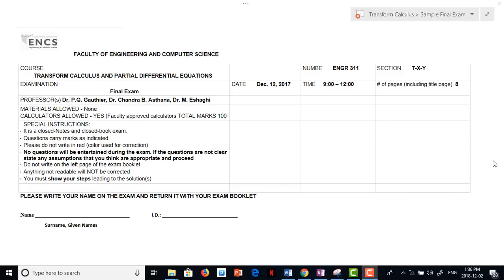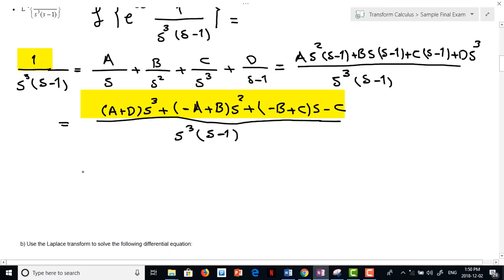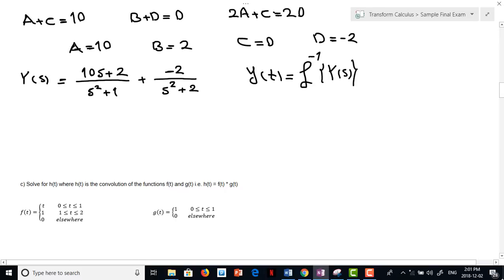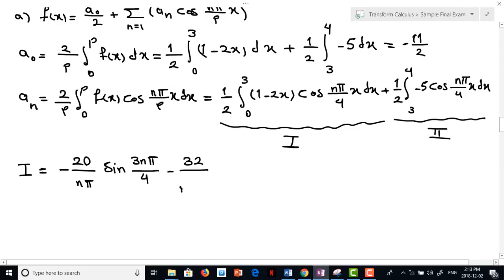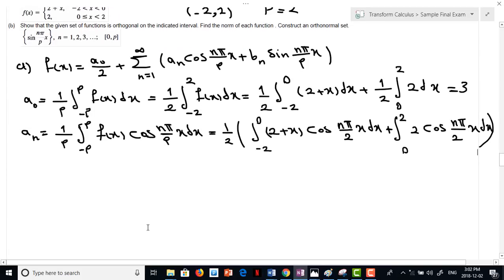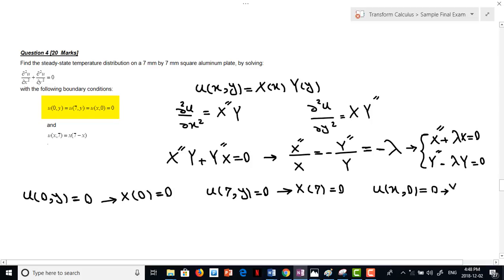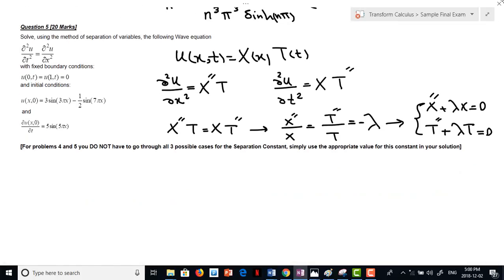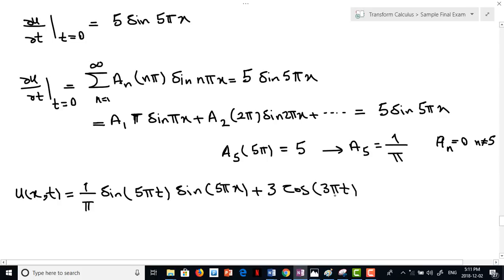Sample Final Exam